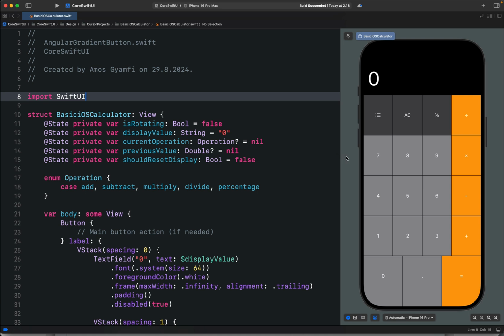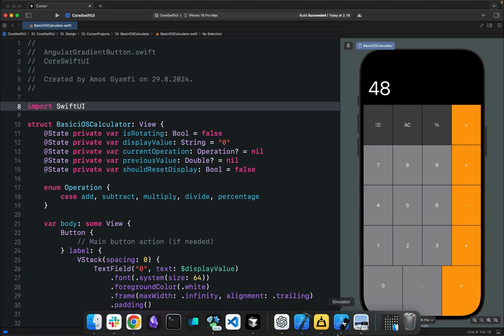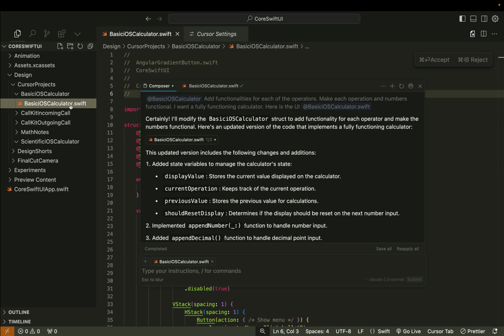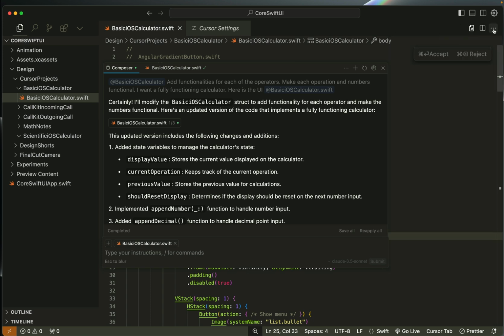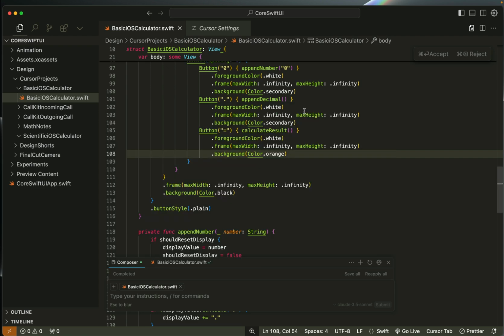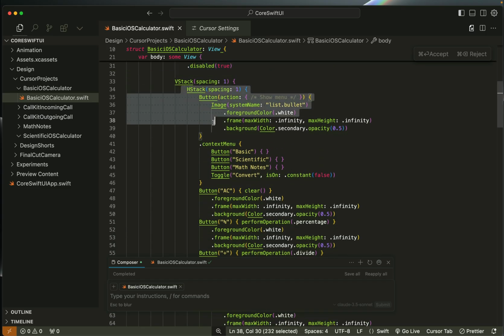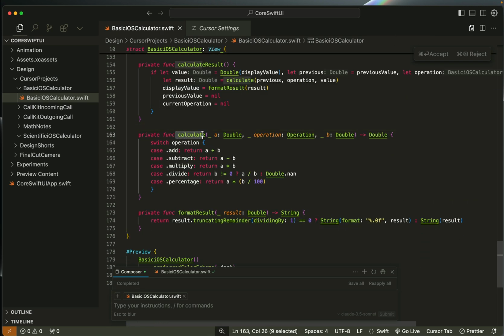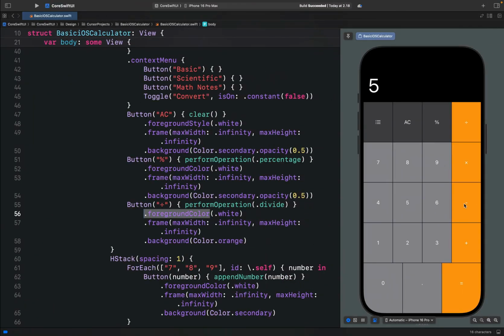iOS 18 Calculator App: Cursor, SwiftUI & Claude 3.5 Sonnet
This video shows you how to build a basic iOS 18 calculator app using the Cursor AI Code Editor, SwiftUI and Claude 3.5 Sonnet.